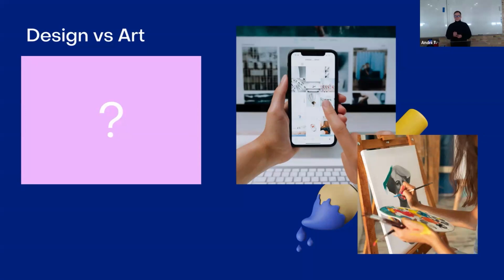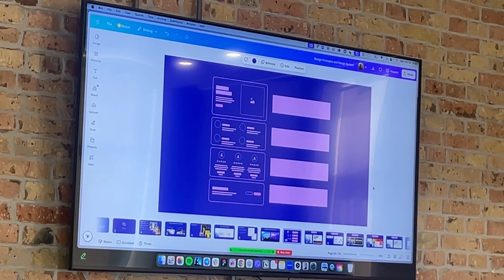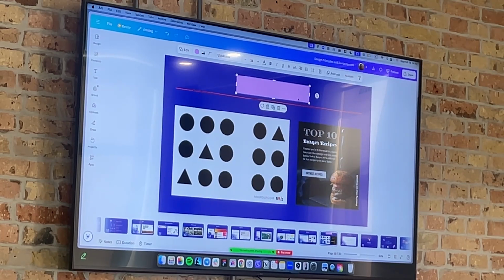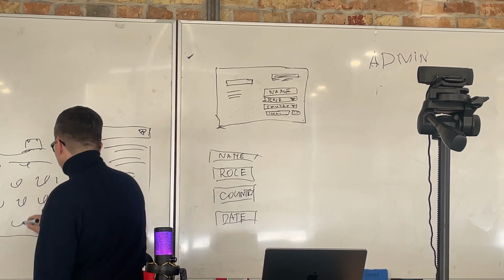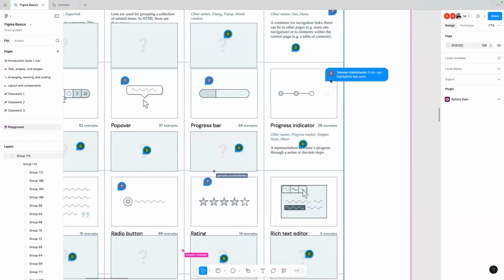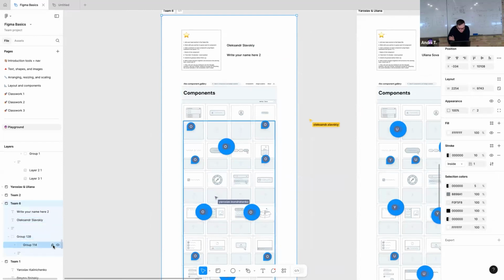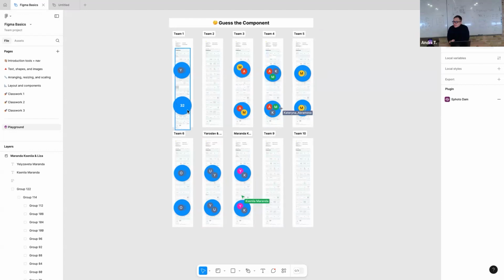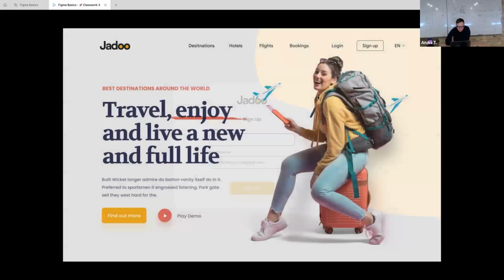Lecture 3. Design Principles and Design System | UI/UX & Front-end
Lecture 3. Design Principles and Design System